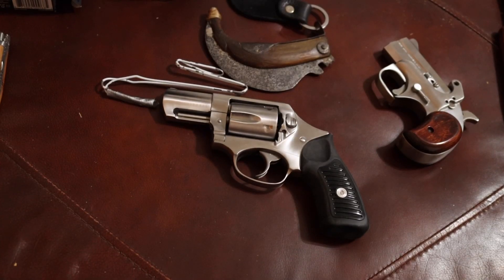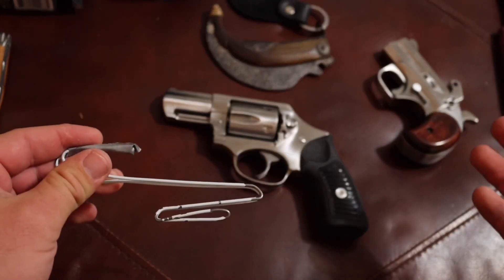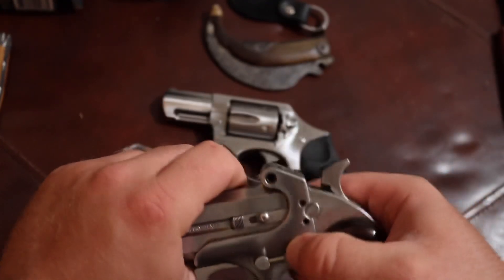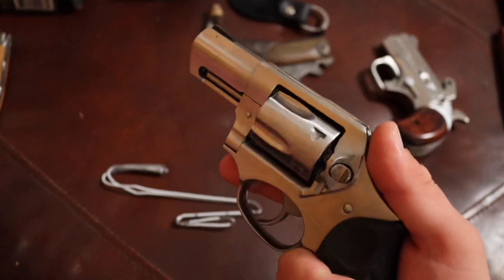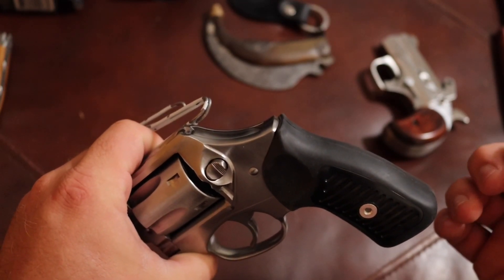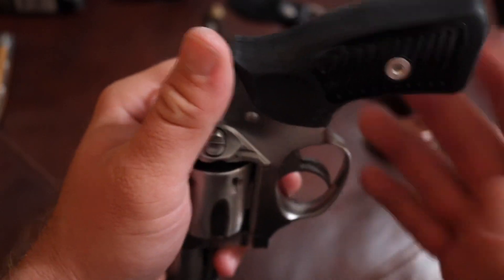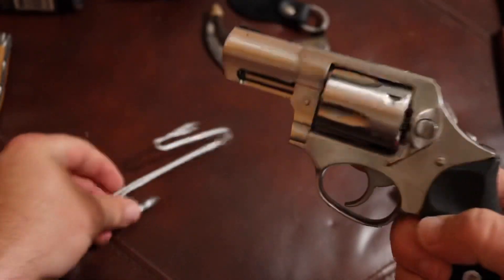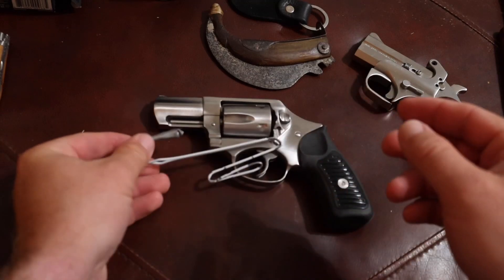La Chata/Clothes Hanger Gun Holster Review